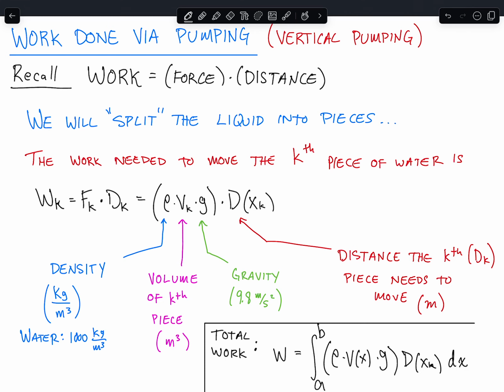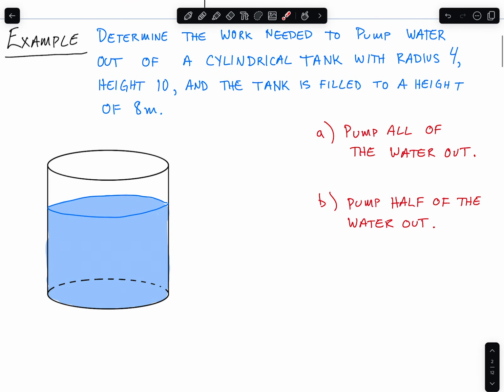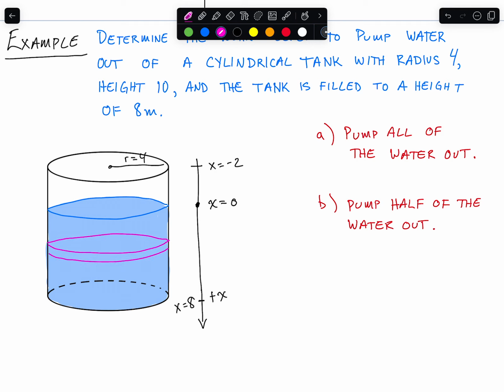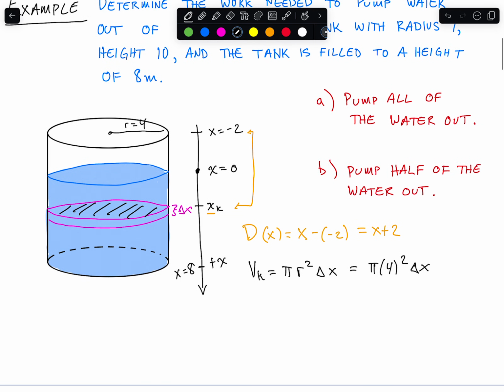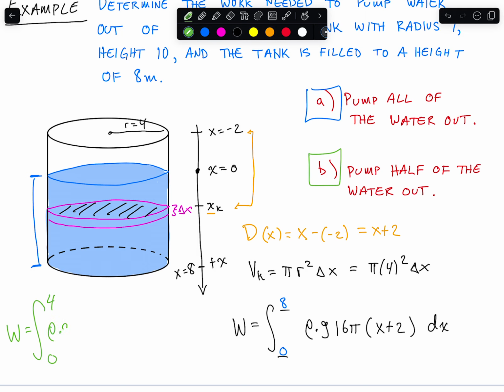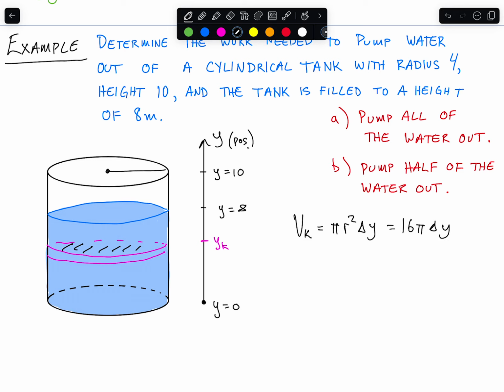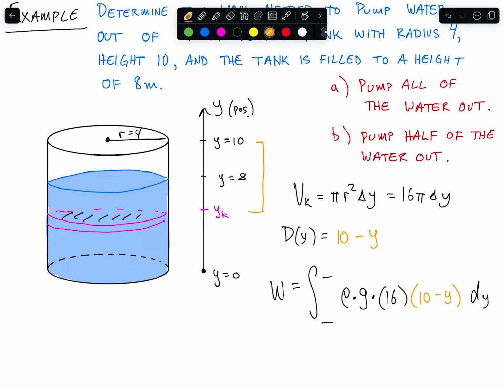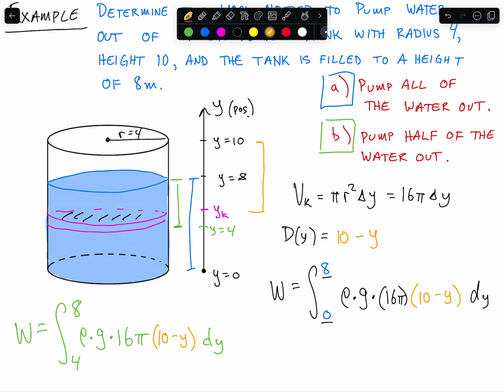MTH 252 - Pumping Questions - Various Coordinate System Set Ups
This is a video that show various ways to set up a coordinate system for pumping questions.  This is from Integral Calculus, MTH 252, at Oregon State University, Winter 2024.